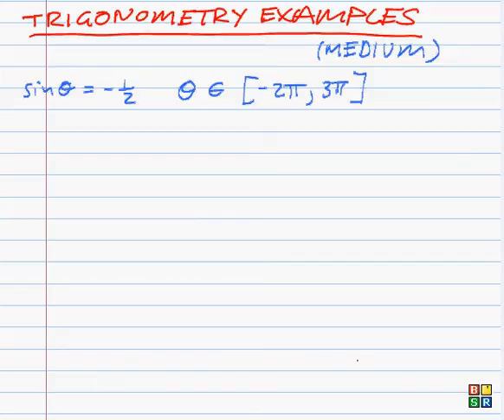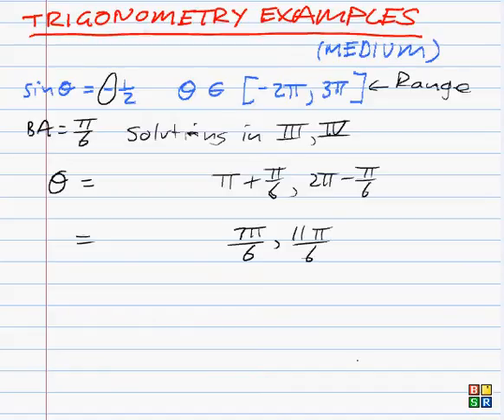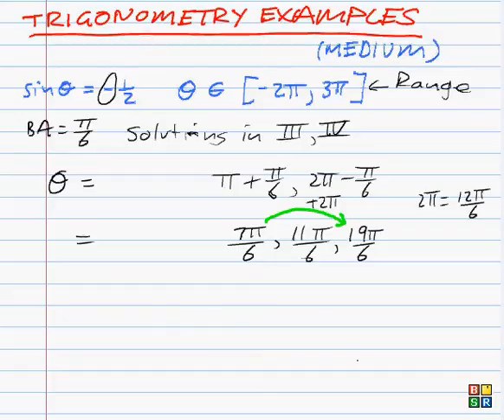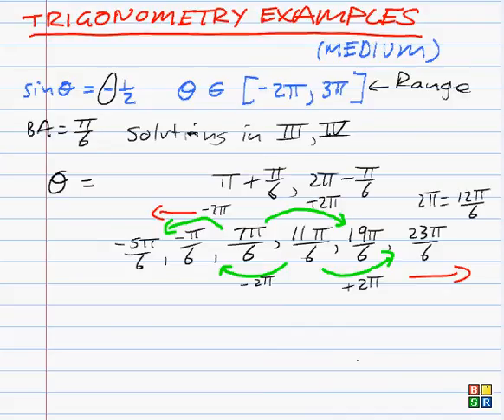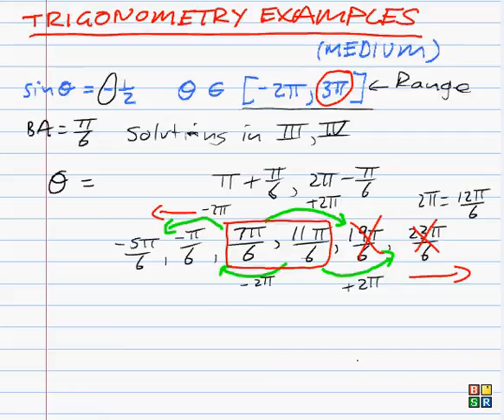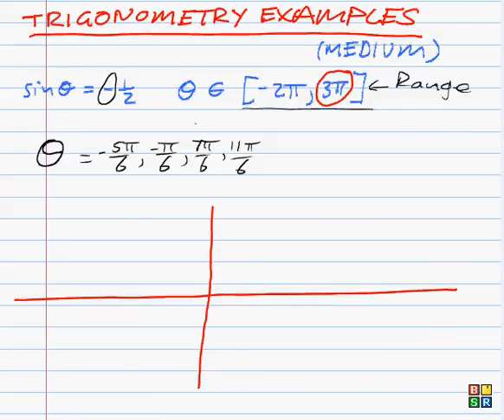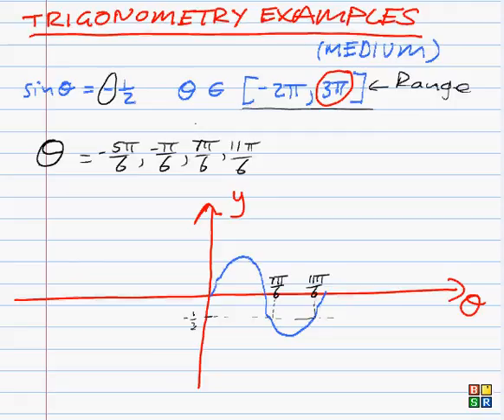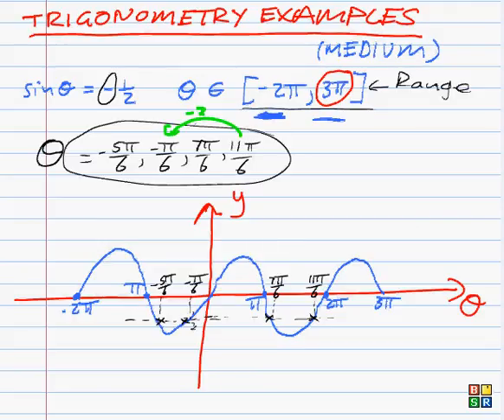Solving Trigonometric Equations - Moderate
How to solve moderately hard trigonometric equations.